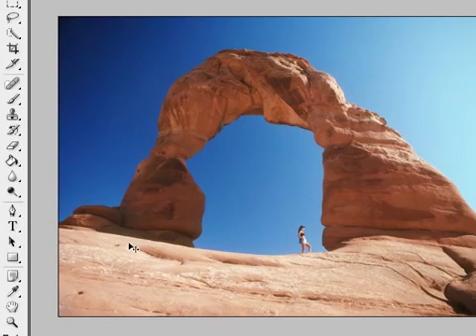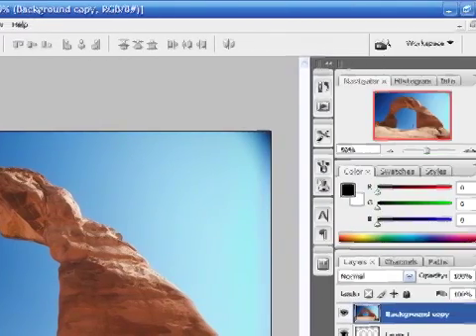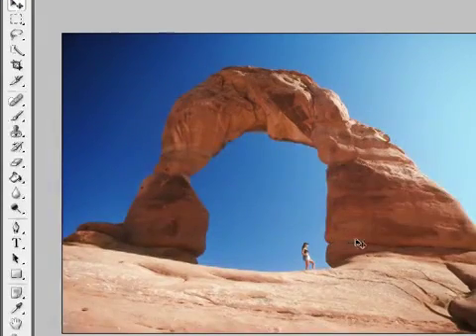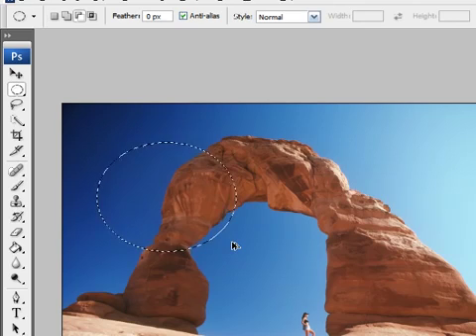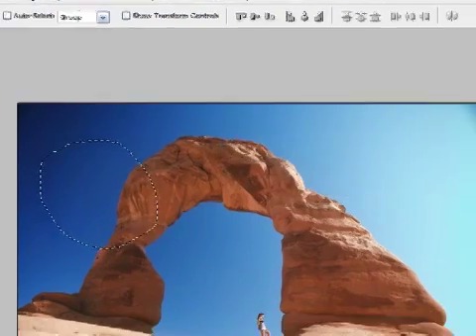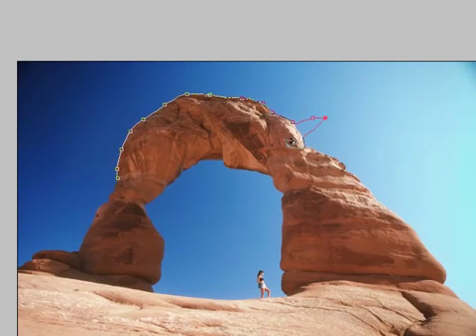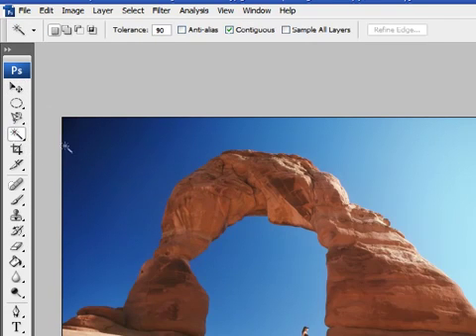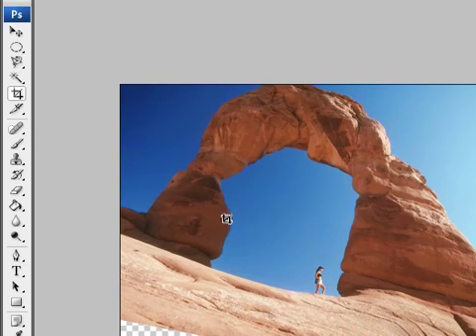Photoshop Tutorial 1 Introduction and Basic Tools Videos DoDear Portal